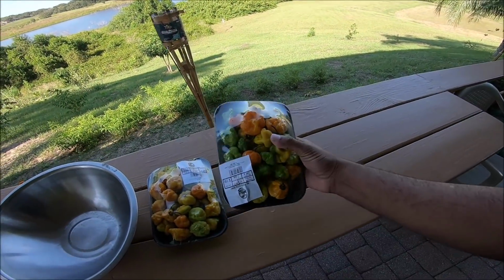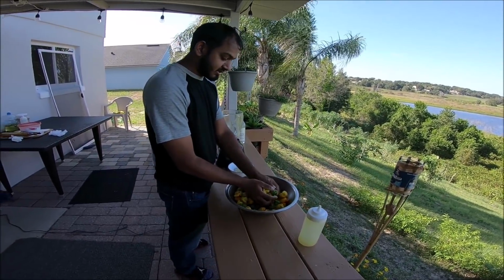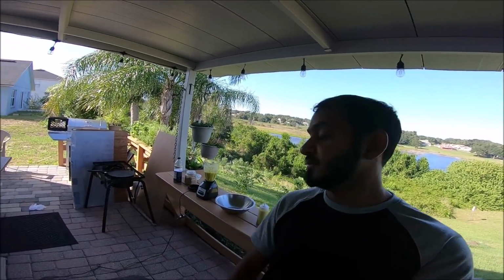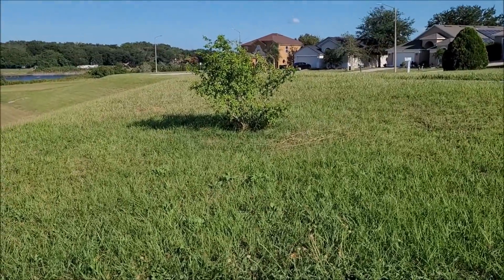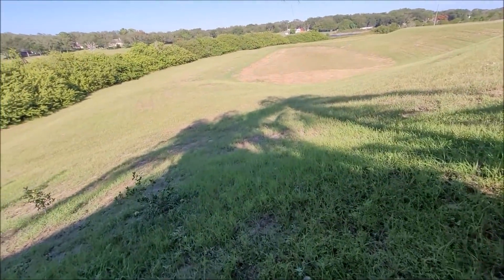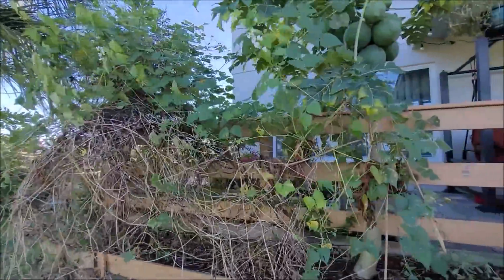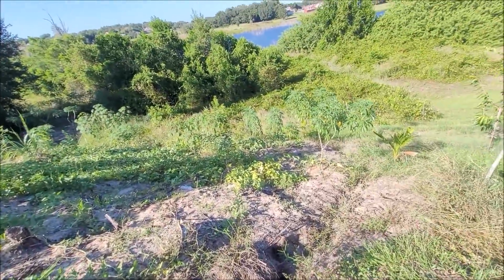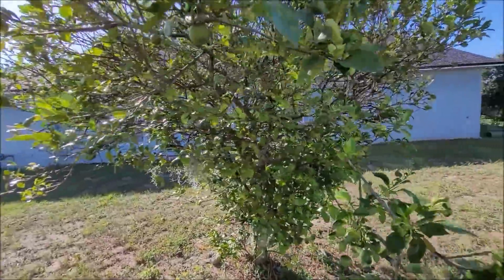Making Guyanese Pepper Sauce And Backyard Fruits Tree Update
Making Some Guyanese Style Pepper Sauce  With Scotch Bonnet  Peppers And Backyard Fruits And Vegetable Tree Update.

Follow Me On - Facebook @ Azim Rahamatali